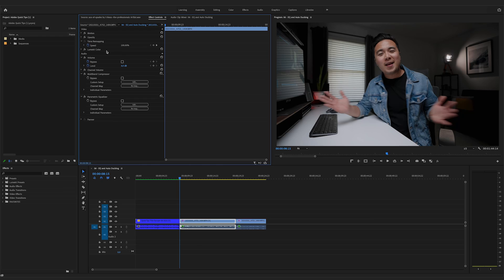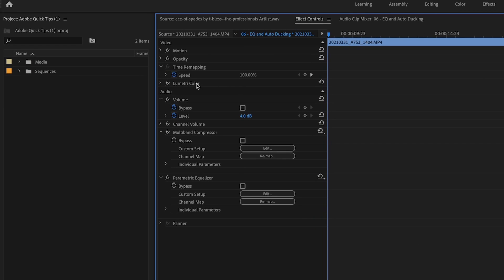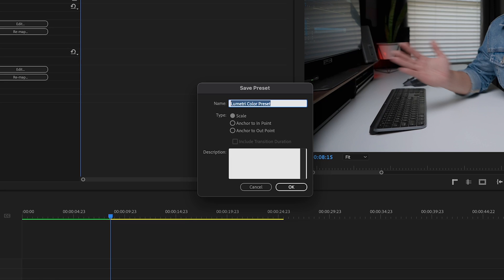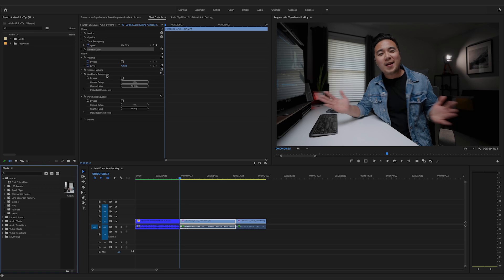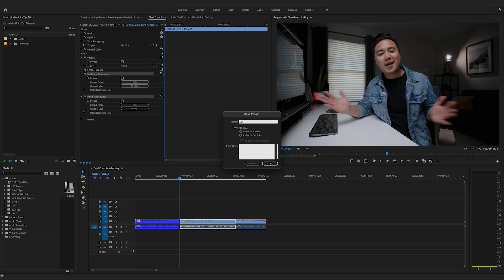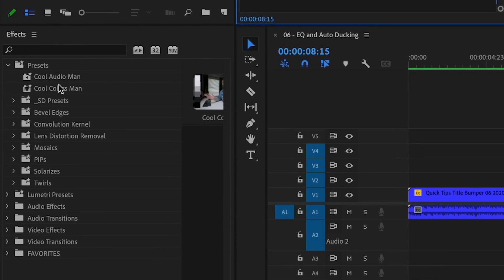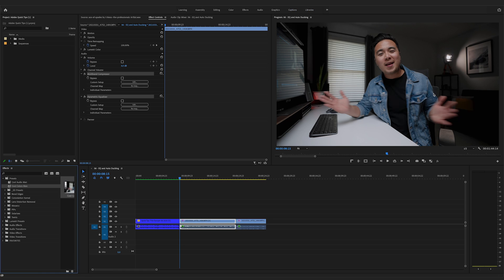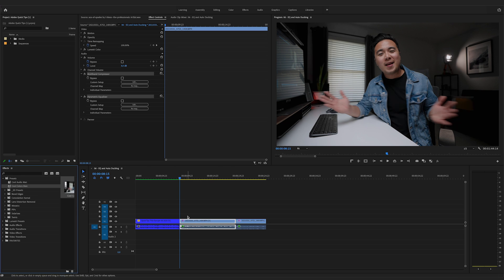Make Custom Presets in Premiere Pro Tutorial | Quick Tips with Sidney Diongzon | Adobe Video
Take your video editing to the next level by using custom presets in Adobe Premiere Pro! Join Video Editor Sidney Diongzon as he shares his tips on using Custom Presets to apply your favorite Premiere Pro effects to your videos! Improve your freelance video editing in this new episode of Quick Tips!